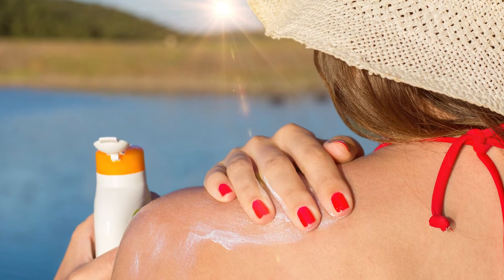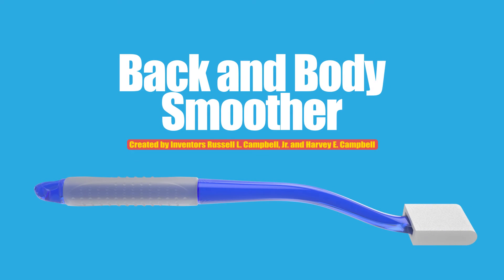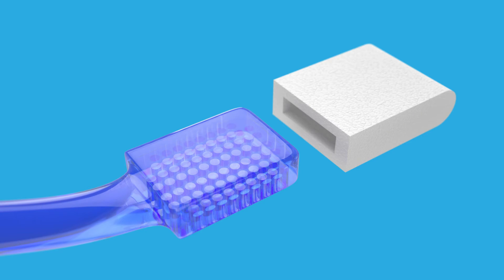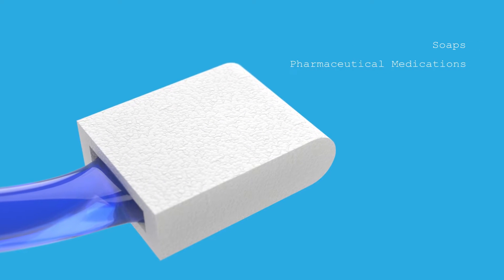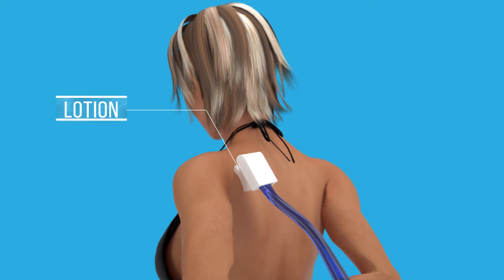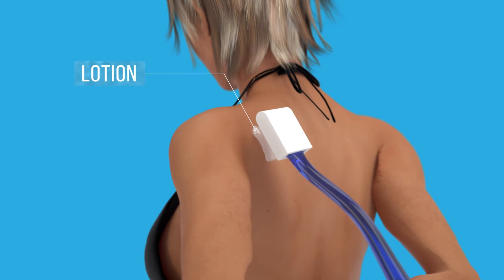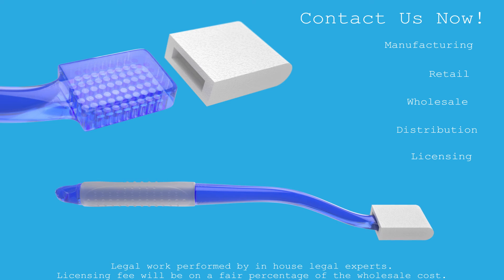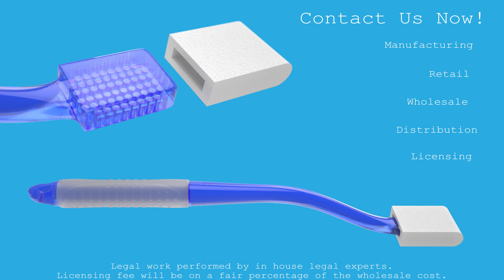Russell L. Campbell, Jr. & Harvey E. Campbell | Back and Body Smoother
The Back and Body Smoother aids in the application of lotion, pharmaceutical medications, body oils, sunscreens, or other similar products to one’s own back or other hard-to-reach body areas.
Patent D804,757
*Legal Work Performed by In-House Legal Experts solely relates to the review and drafting of licensing and disclosure agreements and does NOT refer to an opinion on the patentability of a device or the drafting or prosecution of a given application.  Inventors and/or investors are free and encouraged to seek and retain independent counsel to assist in the patenting process and/or drafting of licensing and disclosure agreements.